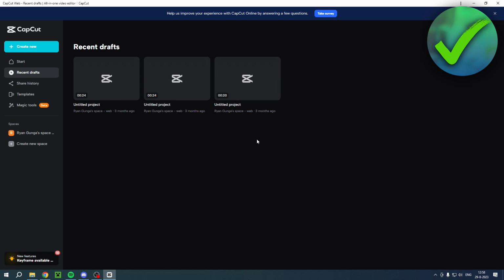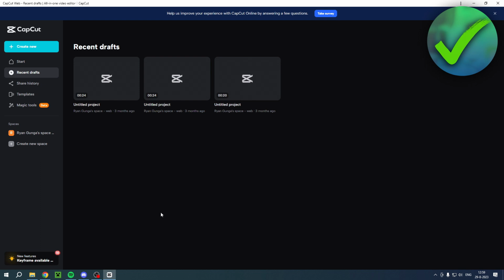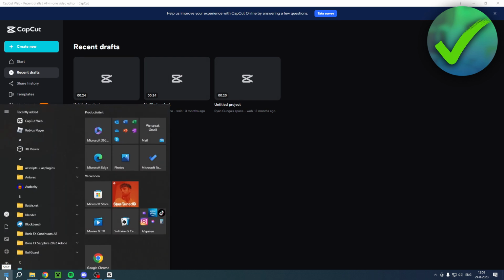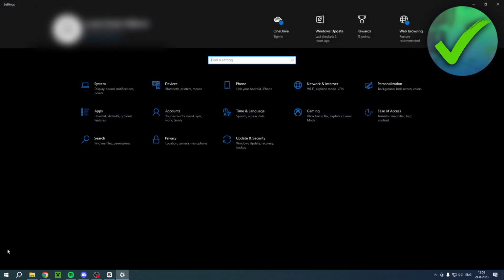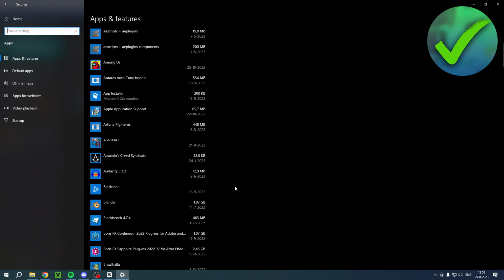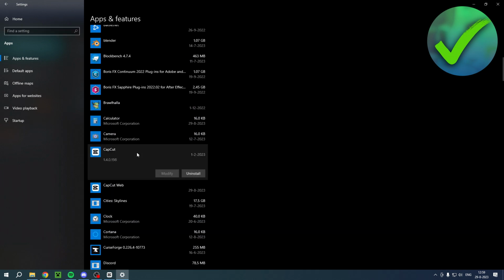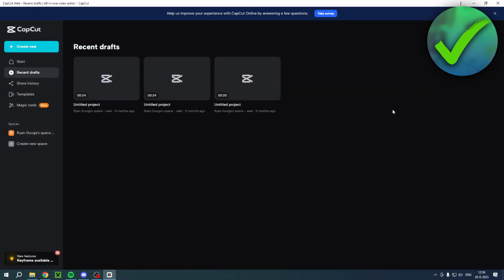How to FIX Network Error in CapCut PC (Easy)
In this video I show you how to FIX Network Error in CapCut PC 2025

Do you want to know how to fix capcut network error pc in 2025? Then I'll show you how to fix capcut pc network error easy.

This is a step by step CapCut tutorial on how to fix capcut network error problem pc and how to solve capcut no internet problem